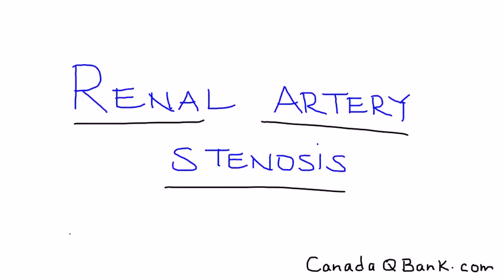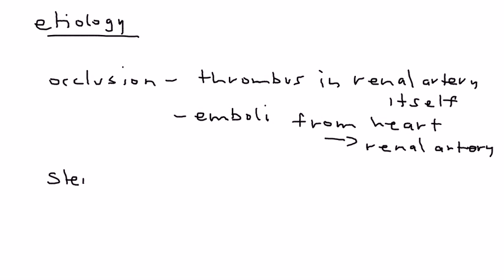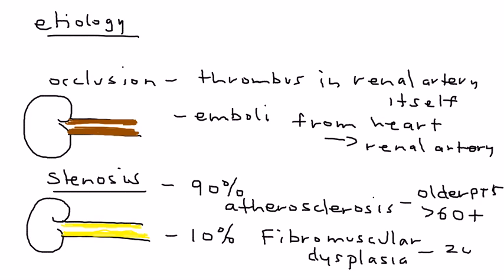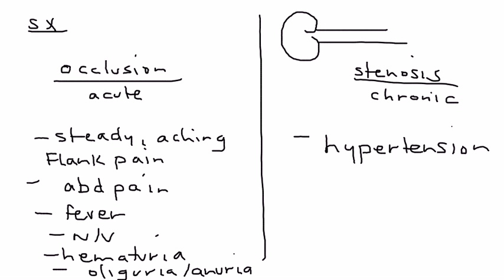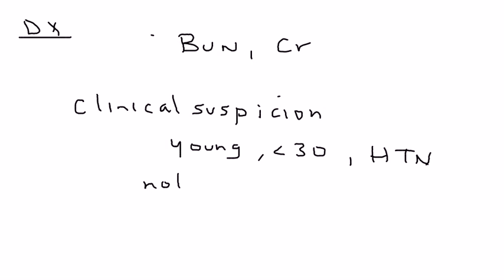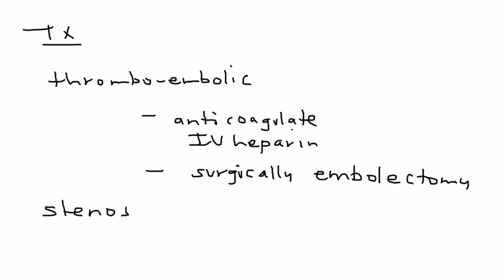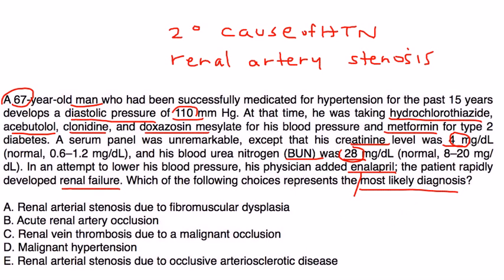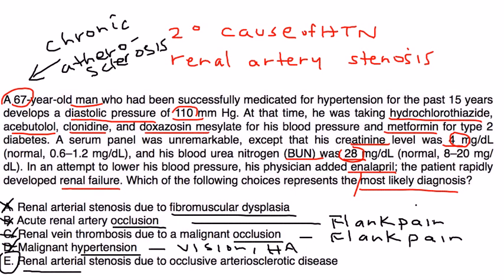Renal Artery Stenosis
Instructional Tutorial Video
CanadaQBank.com